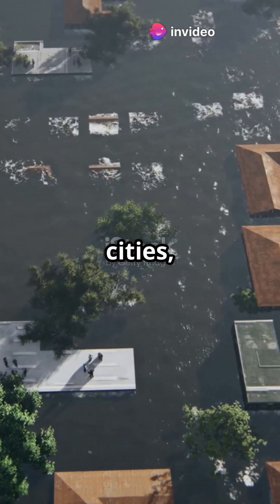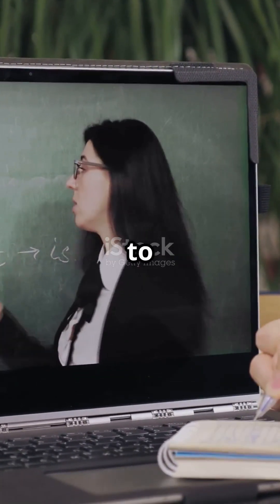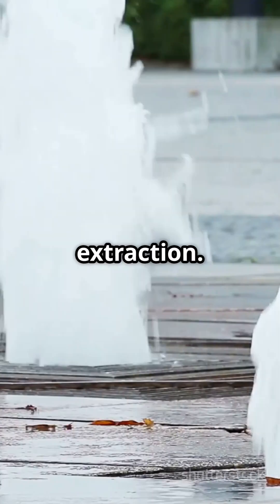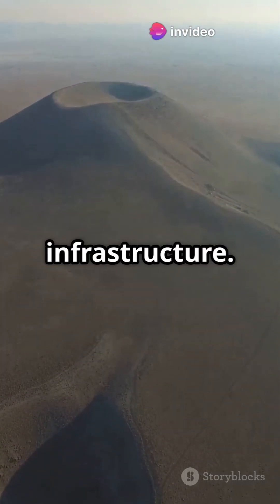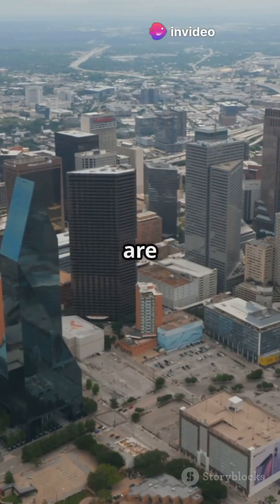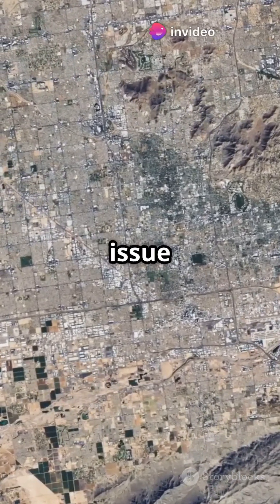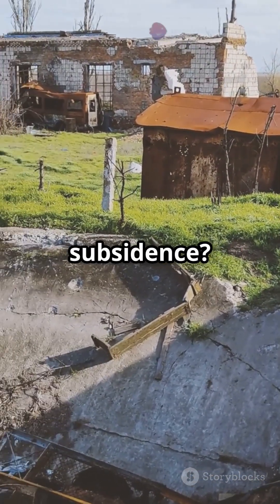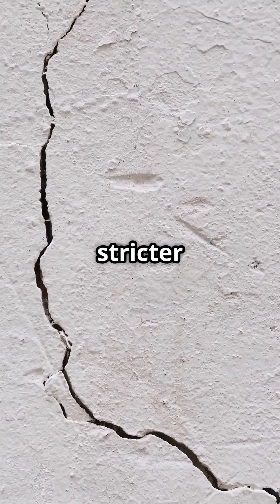28 U.S. cities are sinking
🌊 **28 U.S. Cities That Are Sinking Faster Than You Think!** 🌊

Did you know that some of America's biggest cities are slowly sinking? From New York to New Orleans, rising sea levels, groundwater pumping, and natural land subsidence are putting millions at risk. In this video, we reveal the **28 U.S. cities** that are sinking — and explain why it’s happening faster in some places than others. 🏙️⚠️

✅ Learn which cities are most at risk
✅ Understand the science behind land subsidence
✅ Find out what experts say about the future